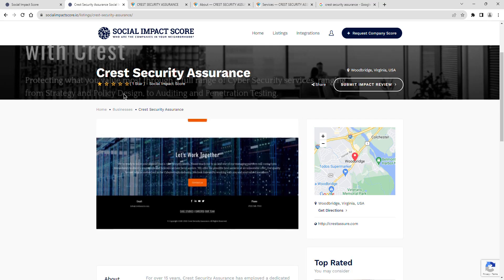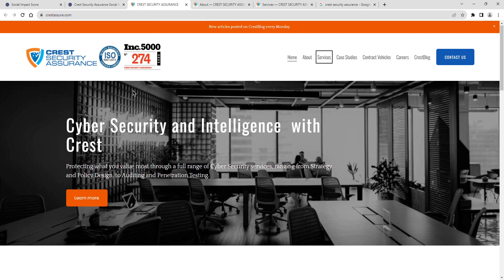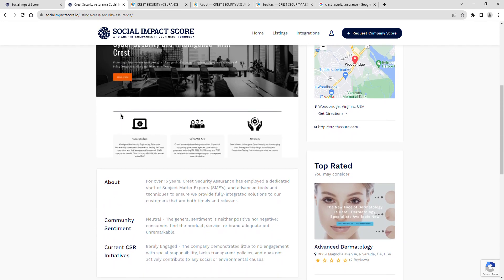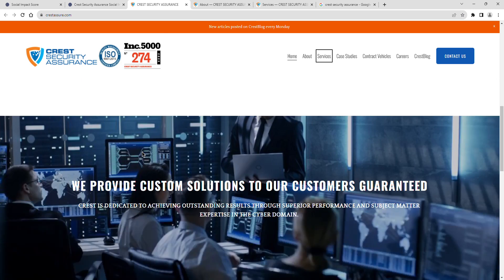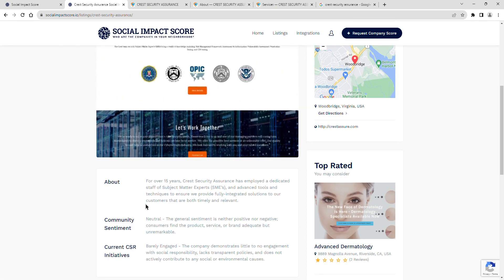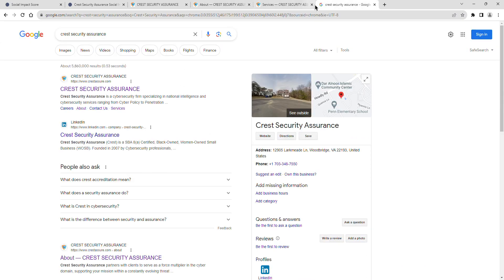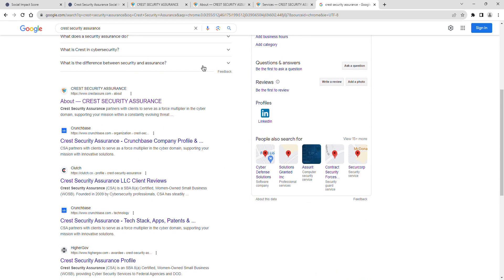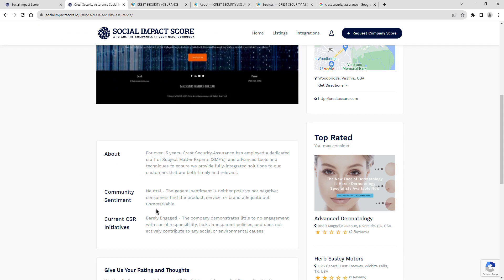Crest Security Assurance - 1 Star - Social Impact Score